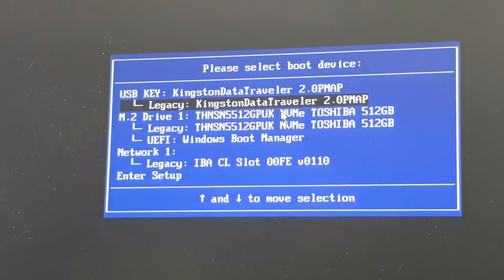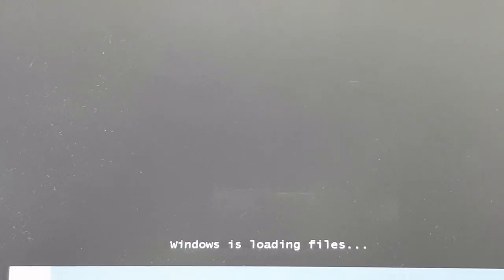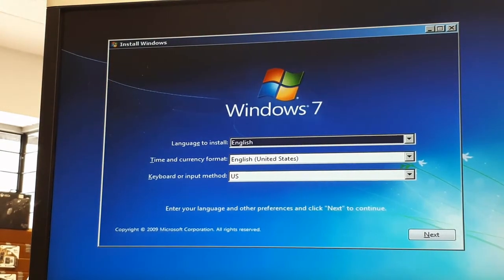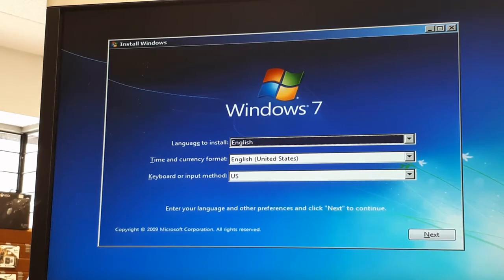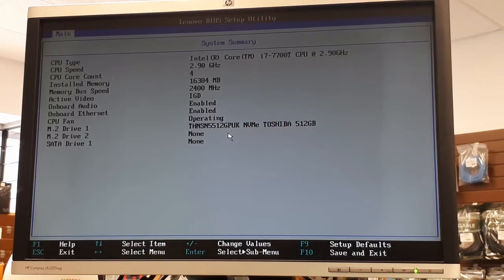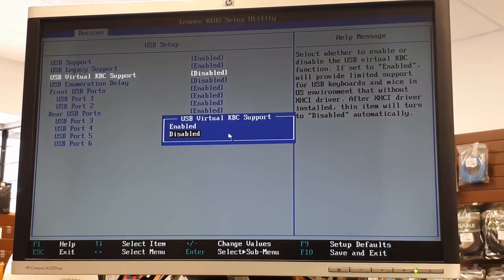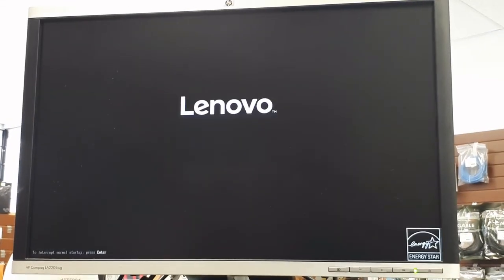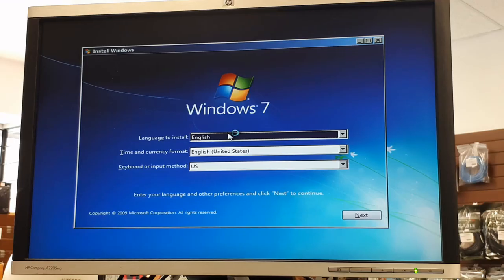No Mouse or Keyboard In Windows 7 Setup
Loss of mouse & keyboard during Windows 7 setup on a computer with usb 3 ports